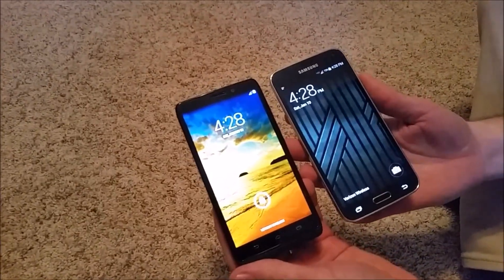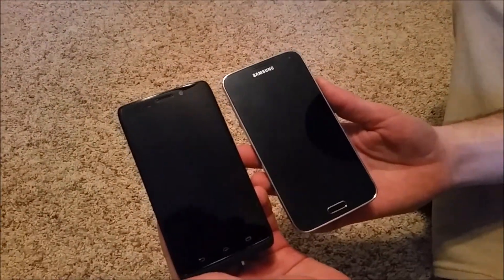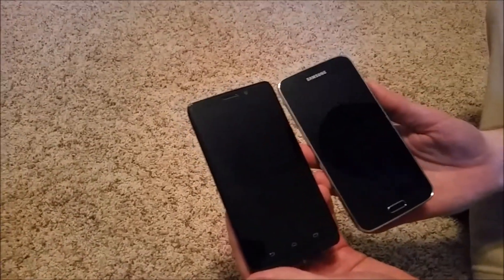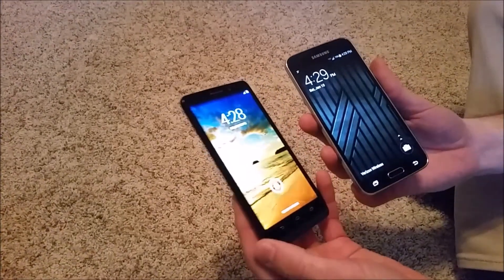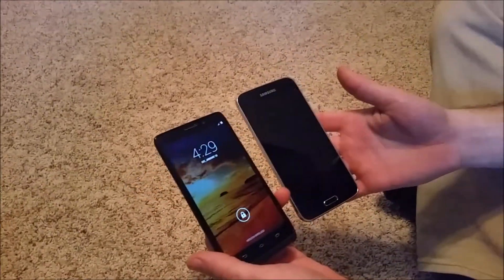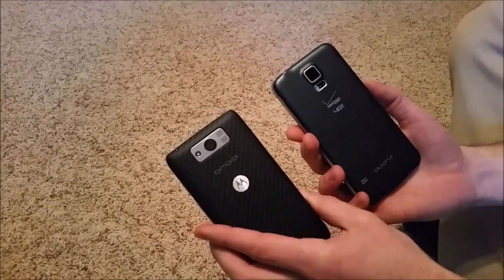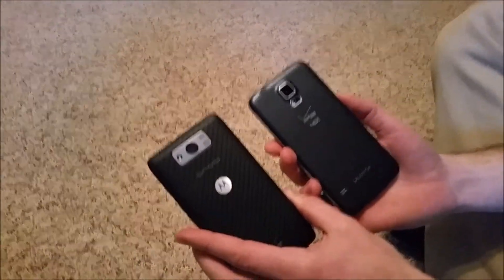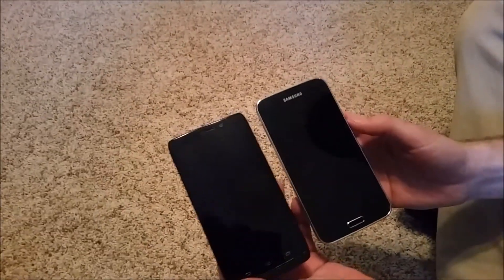Galaxy S5 vs Droid Maxx - 1080 Video Test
This shows the video camera differences between the Samsung Galaxy S5 and the Motorola Droid Maxx. Galaxy can film 4k, but this is just showing 1080 between the two phones,